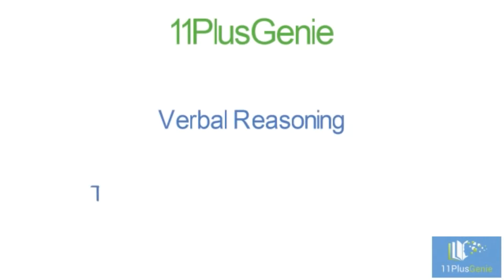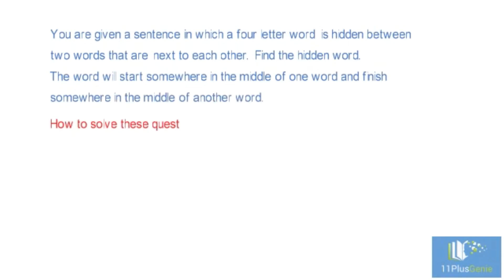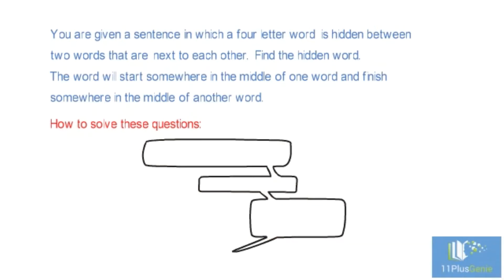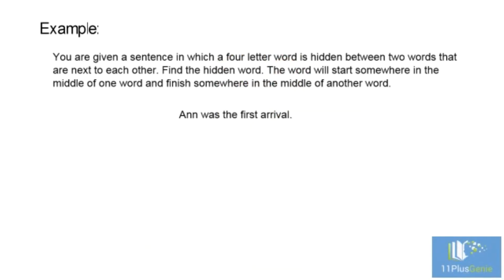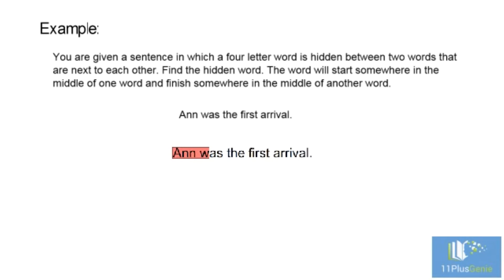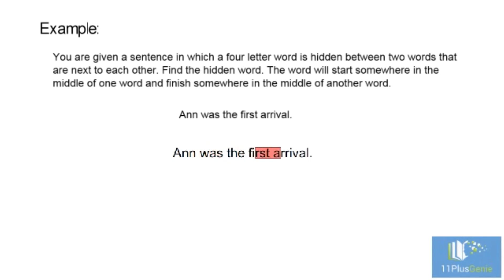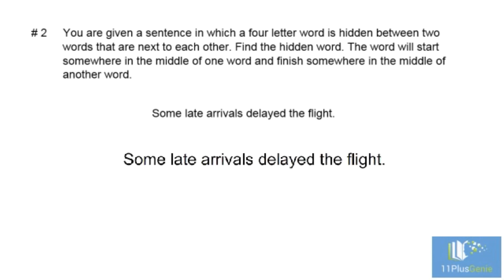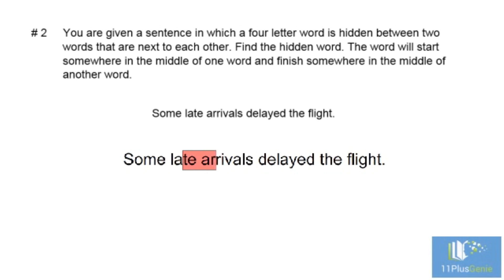VR Type 8: Four letter hidden word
In this type of Verbal Reasoning you are given a sentence. In the sentence a four letter word is hidden at the end of one word and the beginning of the next word.  Find the word that is hidden.
Suitable for all entrance exams: CEM, Bond, ISEB, GL assessment